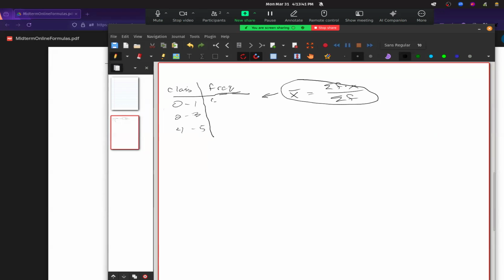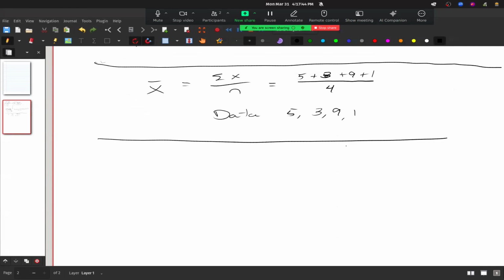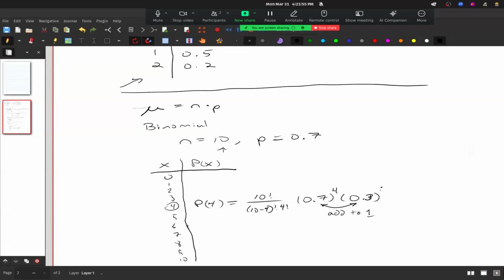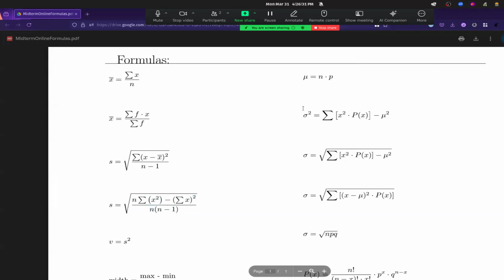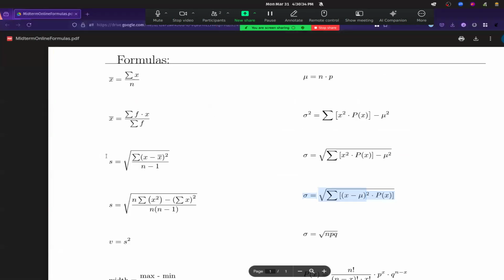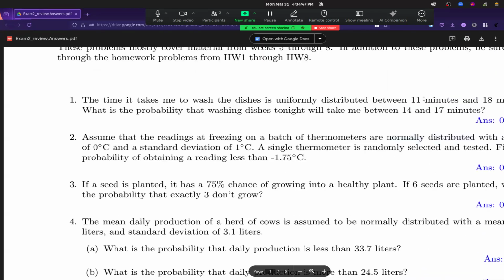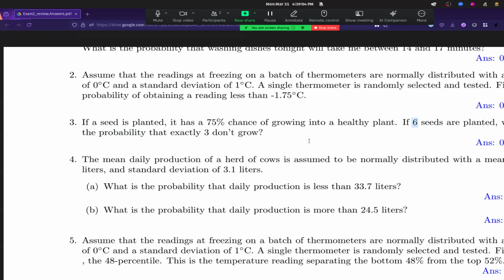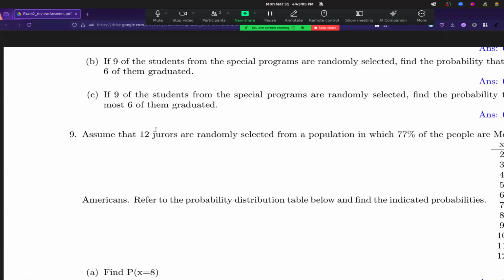2025 Spring Statistics exam2review